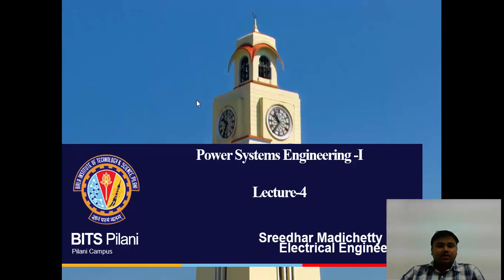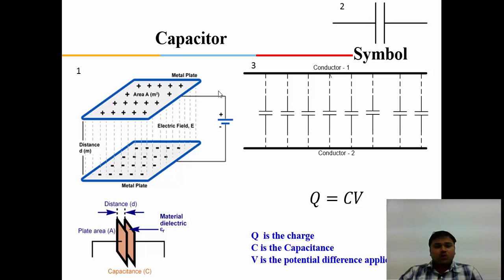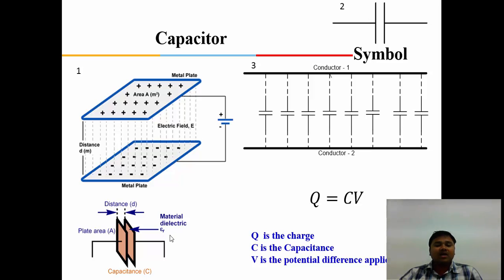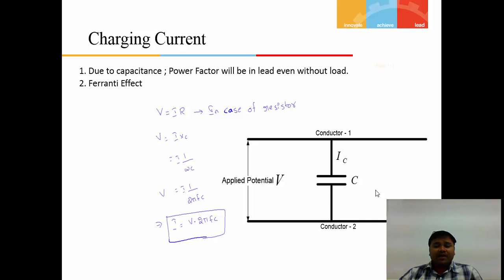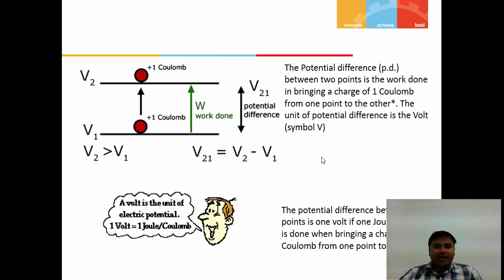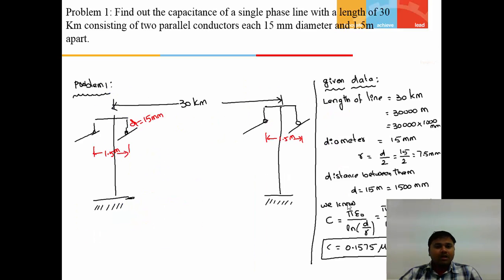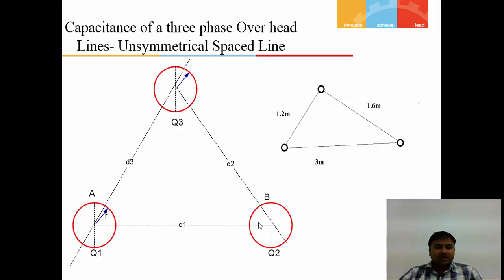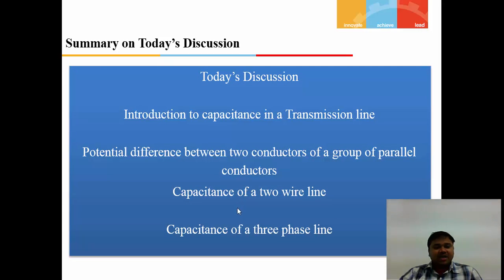Capacitance of a Single Phase Overhead Line